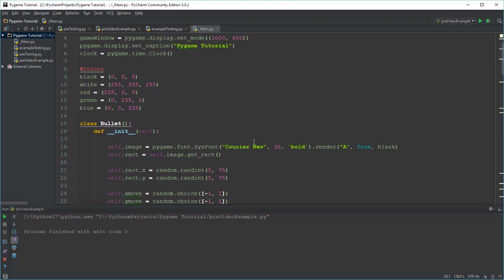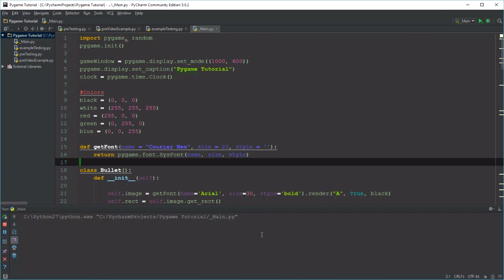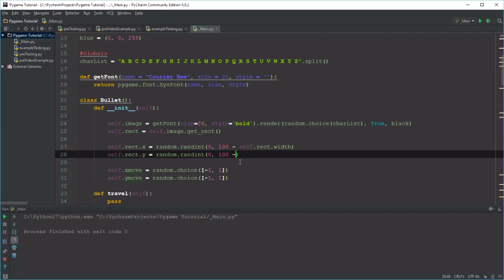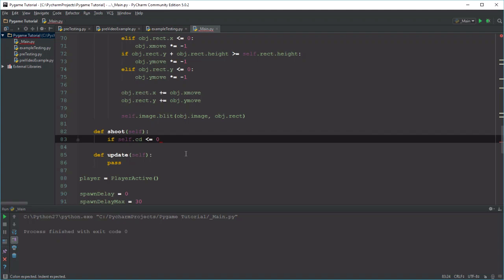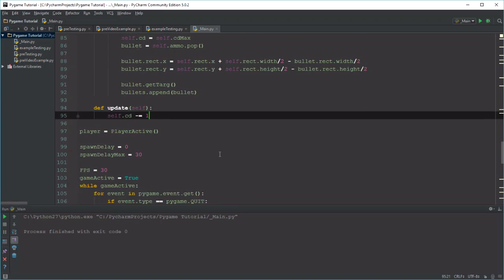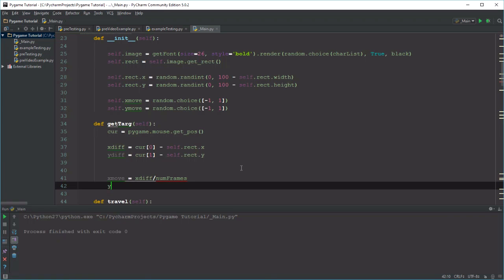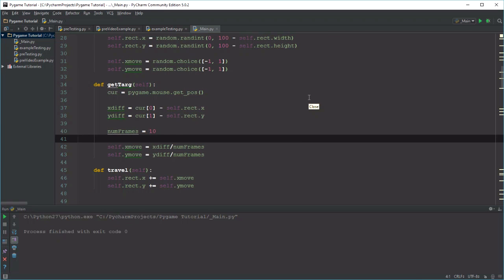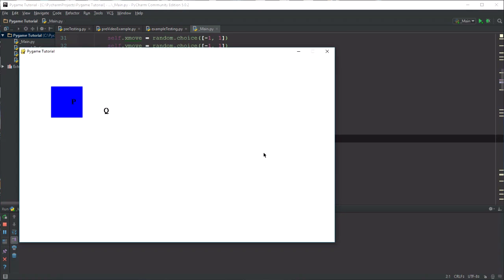#4 - Functions, Shooting Letters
This video focuses on creating the actual shooting mechanic of this game, where we are able to fire random letters out into space.

I'm also trying out the new poll cards Youtube has, they might be fun.